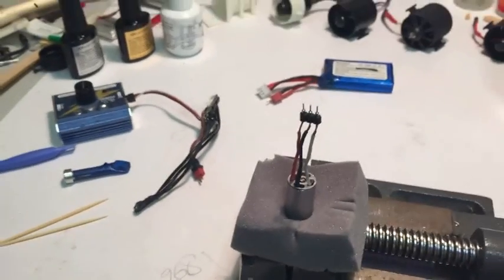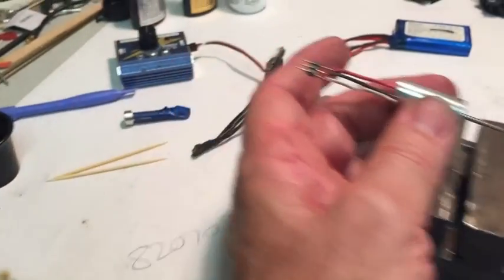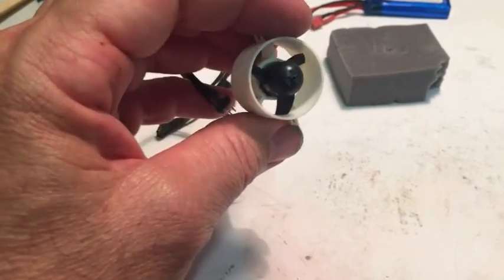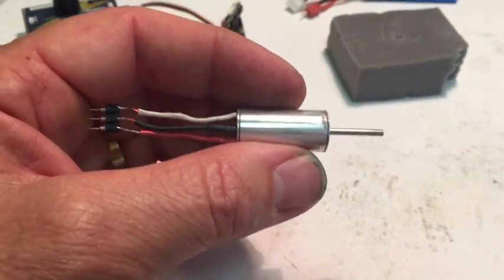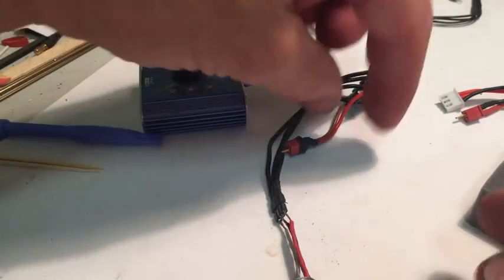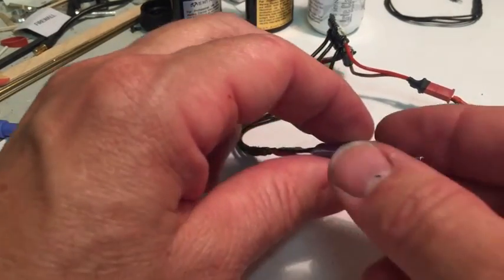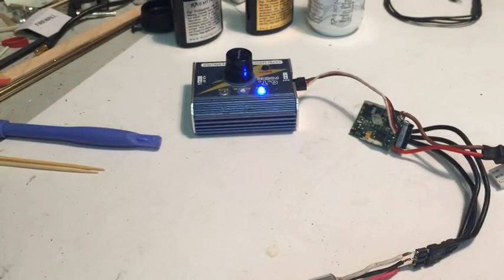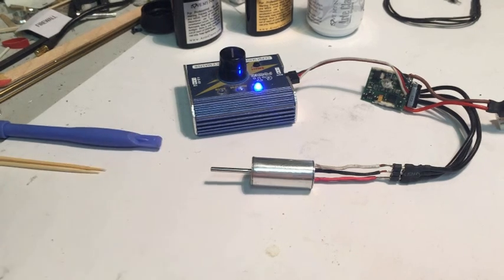12mm inrunner repair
Startup and first run after repairing a broken lead-out wire that snapped inside the can. The rcgroups thread to accompany this video is here:
the motor I repaired is a Turbo Ace 12mm 16,800kV  inrunner. It can be found here: